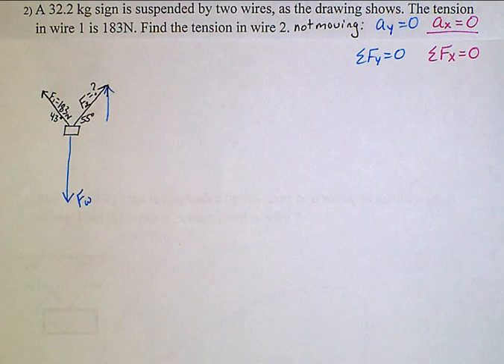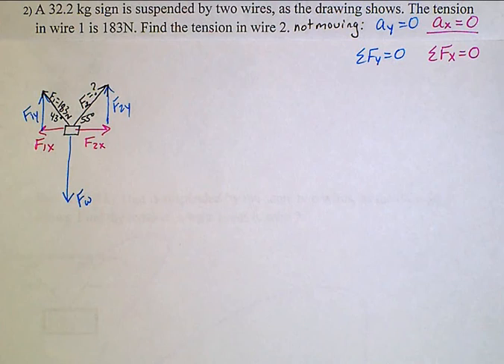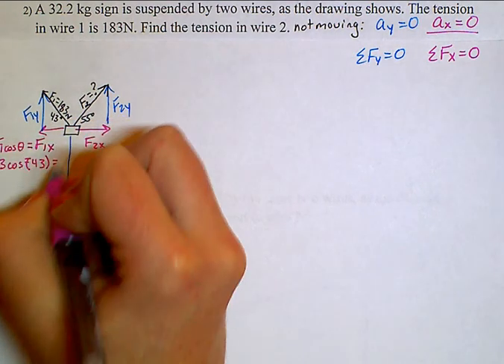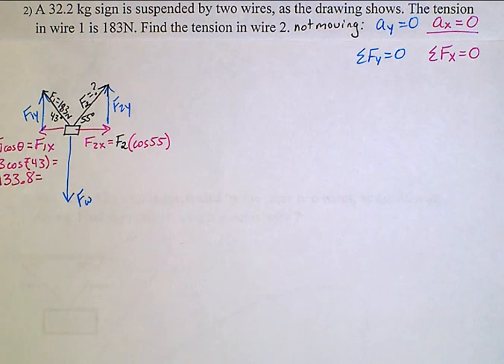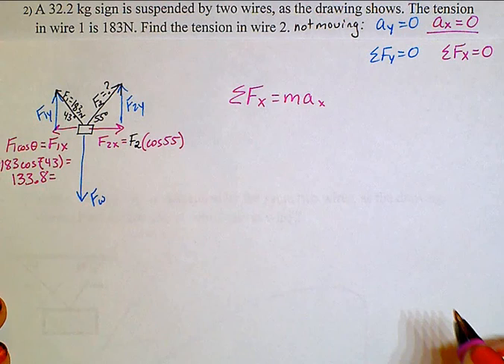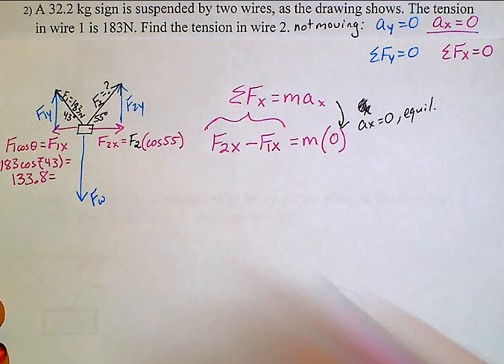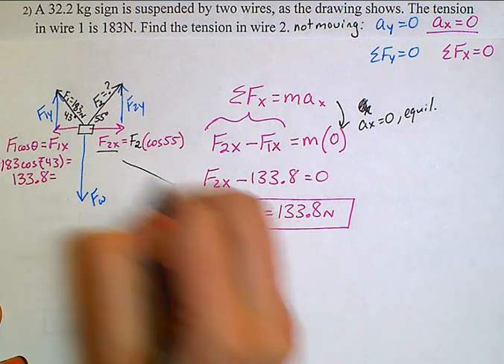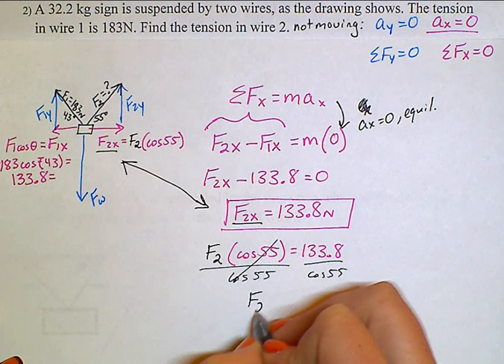#5 angle ex, bag of trash part2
#5 angle example, back of force at angles practice, the bag of trash, part 2